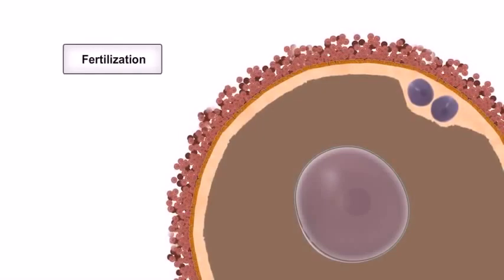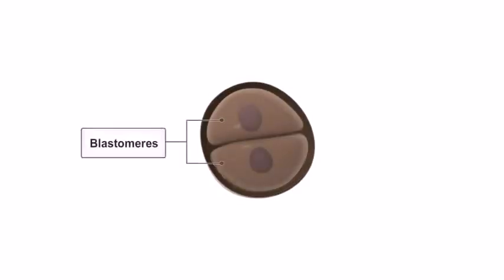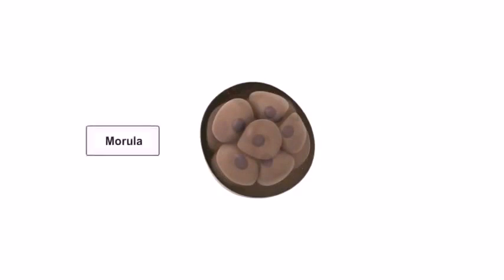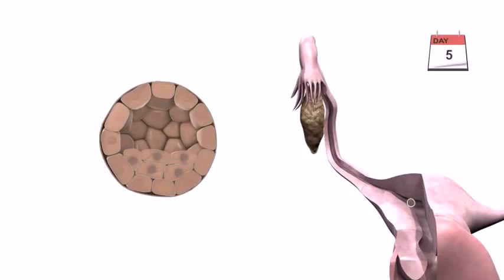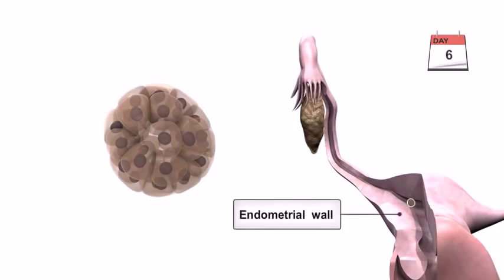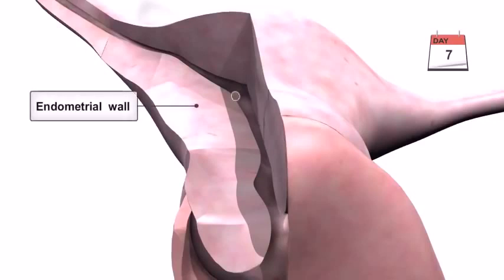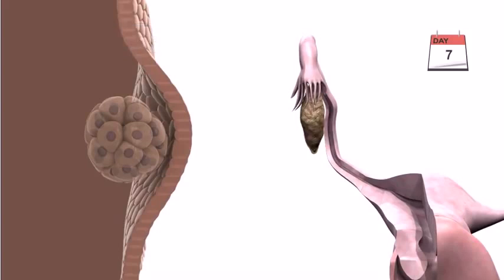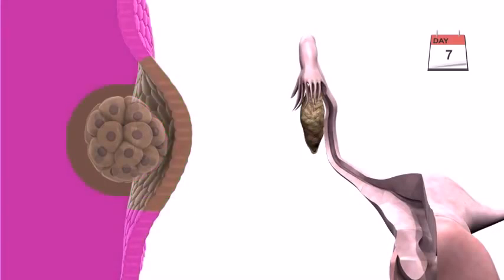[MedVietsub] Phôi học - Sự làm tổ của trứng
Sự làm tổ của trứng là sự tự vùi trứng thụ tinh vào nội mạc tử cung.

Sau quá trình thụ tinh, hợp tử nhanh chóng thực hiện nguyên phân hay phân cắt. Lần phân cắt đầu tiên hoàn thành sau khoảng 30 giờ sau thụ tinh, kết quả tạo thành 2 phôi bào giống hệt nhau.
Sự phân bào tiếp tục, và tới ngày thứ 3, một cụm 16 phôi bào được hình thành, gọi là “phôi dâu”

Các phôi bào tiếp tục phân bào một cách không đồng bộ và cùng với phôi dâu tiến vào khoang tử cung vào ngày thứ 4.

Vào thời điểm này, khi phôi gồm 32 tế bào, một dòng chất ( chất lỏng / chất dịch)  gọi là dịch vòi trứng bắt đầu thẩm thấu qua màng trong suốt để vào nuôi dưỡng cho các phôi bào.

Các phôi bào tiếp tục phân chia và dịch vòi trứng tạo nên một khoang chứa đầy dịch nằm giữa các tế bào phôi gọi là khoang phôi nang.
Vào khoảng ngày t5, sau khi khoang phôi nang xuất hiện, phôi lúc này được gọi là phôi nang.

Cũng trong lúc đó, màng trong suốt thoái hóa dần và phôi nang đã vào tới khoang tử cung, sẵn sàng làm tổ vào thành nội mạc tử cung.
Sự làm tổ xuất hiện vào khoảng ngày t6-7 sau khi thụ tinh, nhưng hiện tượng này chỉ có thể xảy ra nếu thành nội mạc tử cung được chuẩn bị đầy đủ bởi tác động của các hormone với nồng độ chính xác.
Phôi nang thường làm tổ khi các tế bào của lớp nội bì nằm đối diện với thành nội mạc tử cung, ở thành sau trên của khoang tử cung.

Ban đầu, phôi nang gắn lỏng lẻo lên thành nội mạc tử cung, và ngày càng chắc chắn dần khi nó tự vùi mình vào sâu trong lớp nội mạc và lớp nội mạc tử cung được tăng cường các mạch máu

Một khi phôi nang đã hoàn toàn nằm trong nội mạc tử cung, nội mạc tử cung trở thành màng rụng.

Các phần của màng rụng được đặt tên theo các phía nơi phôi làm tổ. Phần màng giữa phôi và lớp đệm ( lớp đặc) là màng đệm , phần giữa phôi và khoang tử cung gọi là màng rụng trứng, phần còn lại là màng rụng tử cung.

Sự làm tổ hoàn thành sau 6-12 ngày sau khi thụ tinh.
Sau khi sinh, màng rụng bị bong ra và sẽ có kinh nguyệt trở lại.

Nguồn: General Embryology   Detailed Animation On Implantation
Vietsub by Med Vietsub Team
Trans-QC: Hải Yolo - Yến

Theo dõi Fanpage để cập nhật nhiều thông tin y học thú vị khác :)